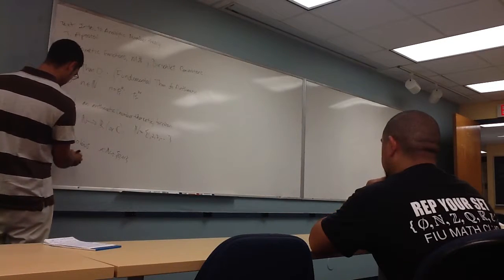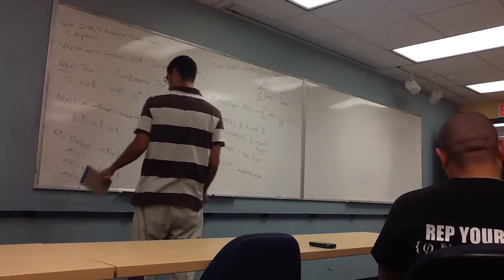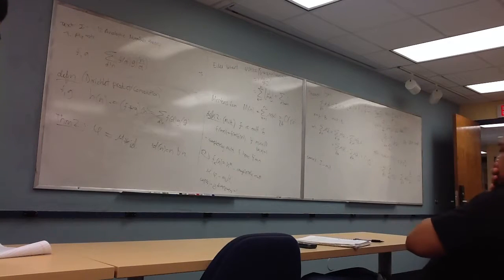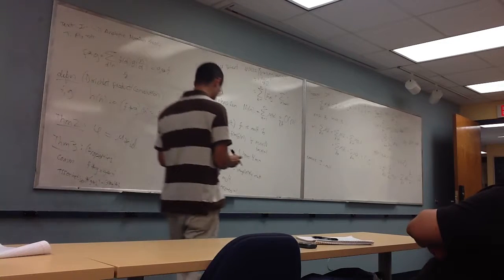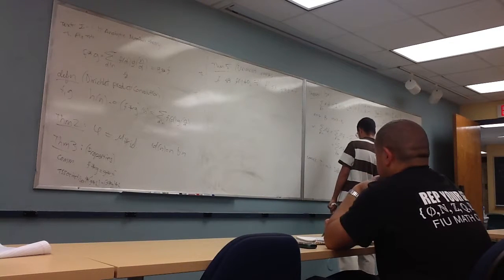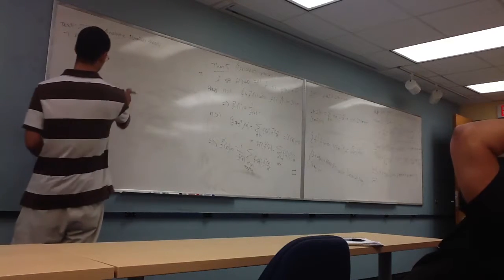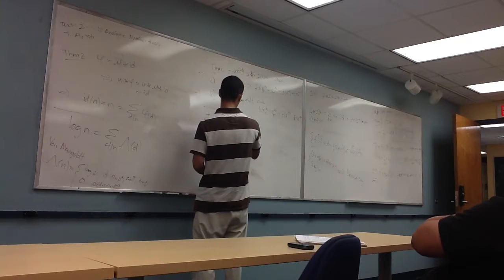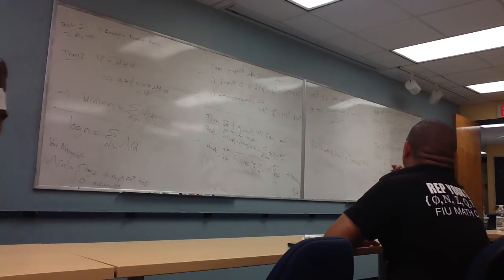FIU Math Club: Arithmetic and mult. functions, Dirichlet products, & applications by Camilo Montoya